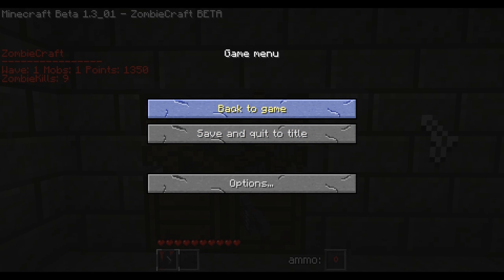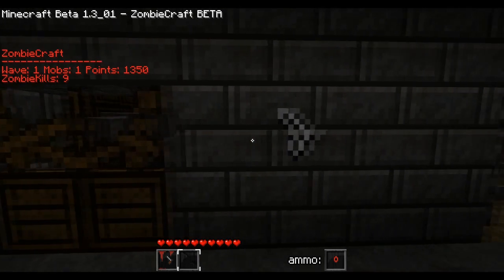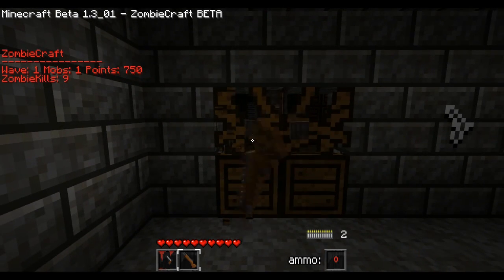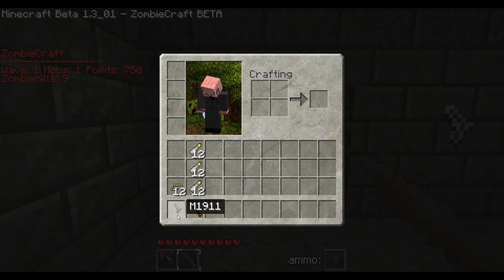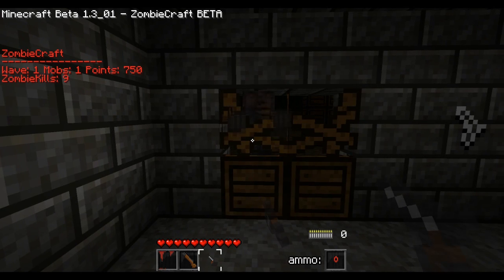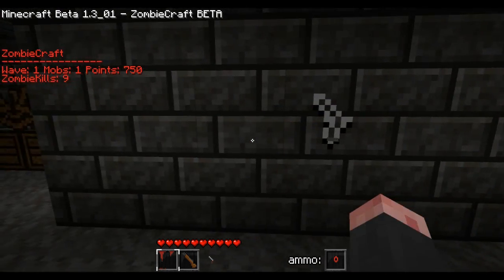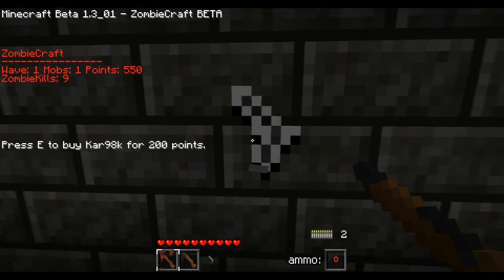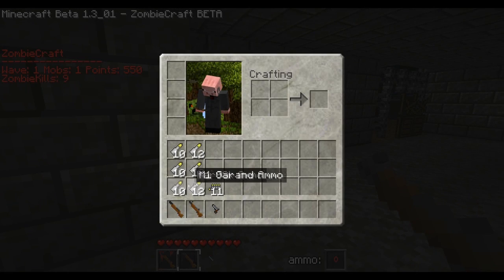How to get three weapons in zombiecraft without losing ammo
Zombiecraft tutorial enjoi :}